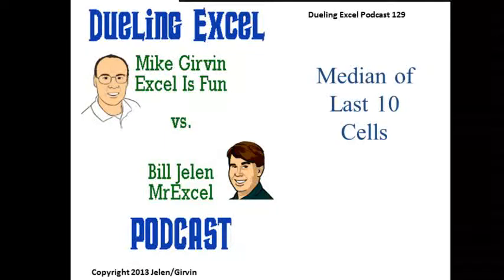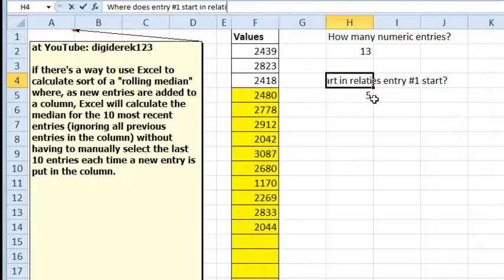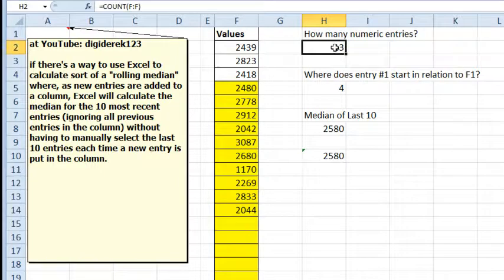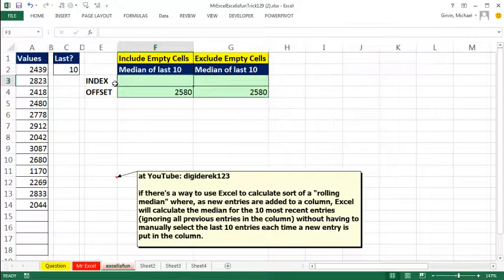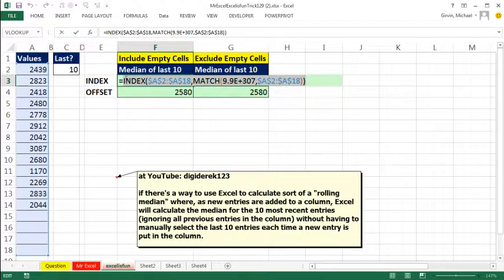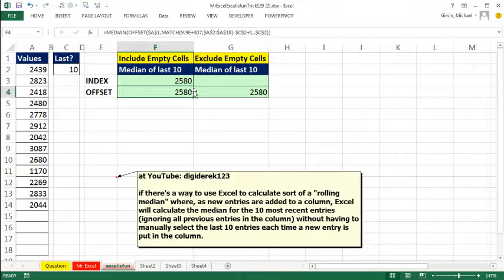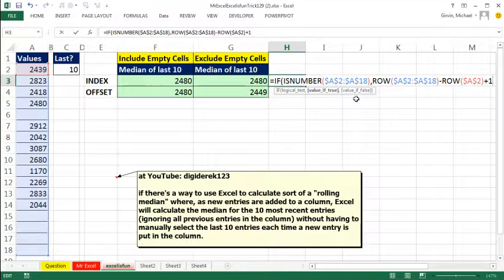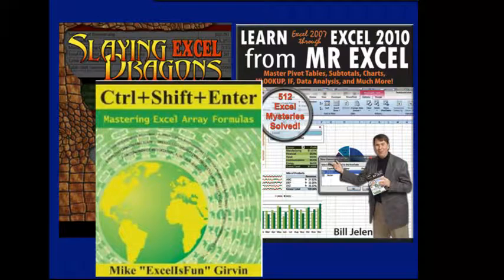Excel - How to Calculate the Median of Last 10 Records in Excel - Excel - Episode 1735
Microsoft Excel Tutorial: Calculate the MEDIAN of the last 10 entries in a column.

Welcome to another exciting episode of Dueling Excel, where Mike Girvin from ExcelIsFun and I, Bill Jelen from MrExcel, go head to head to find the best solution to your Excel problems. In this episode, we tackle the question sent in by digiderek123 on YouTube - is there a way to use Excel to calculate a rolling median of the 10 most recent entries in a column, without having to manually select the last 10 entries each time a new entry is added? And the answer is yes, with the help of the OFFSET function!

OFFSET is a powerful function that allows us to create a dynamic range in Excel. In this case, we use it to calculate the start position for our median calculation, which is the last 10 entries in the column. We do this by using the COUNT function to count the number of numeric entries in the column, and then subtracting 9 (since we want the last 10 entries). This gives us the starting row for our OFFSET function, which we then wrap in the MEDIAN function to get the median of the last 10 entries.

But why use OFFSET when we can use INDEX? Well, OFFSET is volatile, meaning it recalculates often and can slow down large data sets. So in my upcoming array formula book, I show how to use INDEX to create a dynamic range. However, Mike shows us a clever trick using the LARGE function to get the relative position of the last entry, and then using IF and ISNUMBER to eliminate any empty cells in the range. This allows us to get the last 10 values, even if there are empty cells in the column.

And speaking of Mike's upcoming book, "Ctrl+Shift+Enter", it's available for pre-order on Amazon and is filled with amazing tricks like this one. So be sure to check it out! And don't forget to tune in next week for another exciting episode of Dueling Excel from MrExcel and ExcelIsFun.

Table of Contents:
(00:00) Median of The Last 10 Cells
(00:15) Using OFFSET to calculate the last 10 entries
(01:01) Using COUNT to determine the starting point for OFFSET
(01:50) Building the OFFSET formula
(02:20) Wrapping OFFSET in MEDIAN function
(03:09) Using Conditional Formatting to highlight included cells
(04:11) Mike's solution using INDEX and MATCH functions
(05:01) Why use INDEX to create a dynamic range
(06:02) Using INDEX to return a range of values
(07:00) Amending the formula to account for empty cells
(07:38) Using IF and LARGE functions to eliminate empty cells
(10:27) Mike's solution using OFFSET and LARGE functions
(10:55) Clicking Like really helps the algorithm

This video answers these common search terms:
Calculating median of last 10 cells in Excel
Calculating median with array formula in Excel
Creating array formula in Excel
Excel formula for dynamic range using INDEX
Excel tricks and tips
OFFSET vs INDEX function in Excel
Preorder Ctrl+Shift+Enter book on Amazon
Rolling median calculation in Excel
Using LARGE function to get position in Excel
Using OFFSET function in Excel
YouTube Excel tutorial

Bill uses OFFSET with COUNT. Mike uses an array formula from his upcoming Ctrl + Shift + Enter book to find the last 10 non-blank cells. To pre-order Mike's book